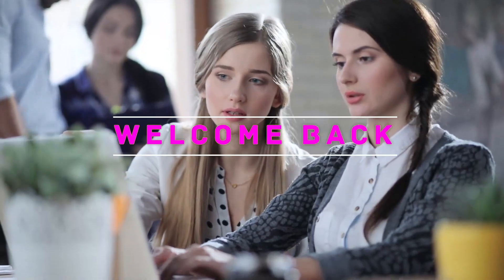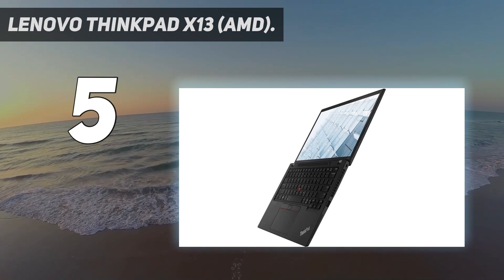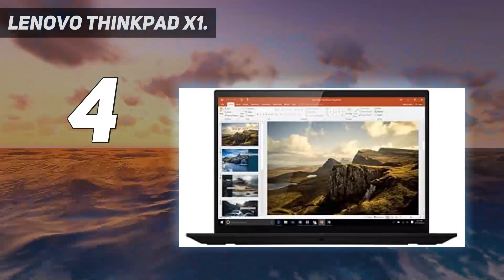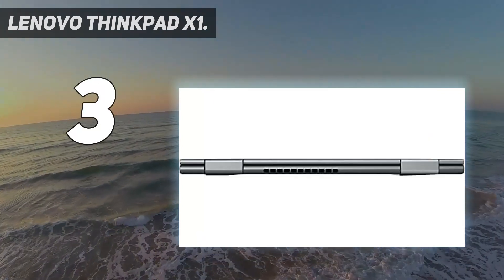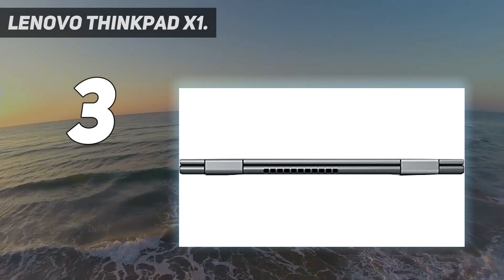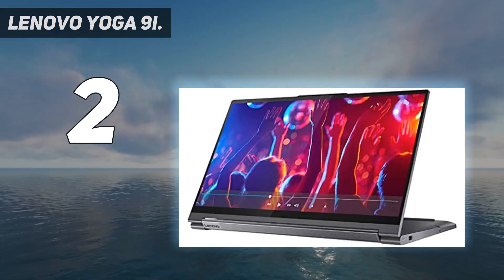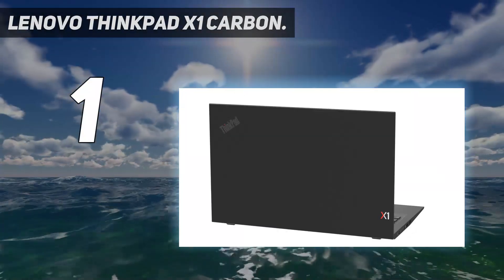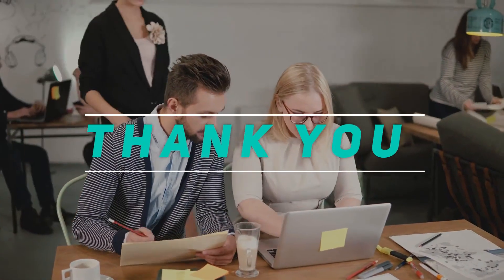Top 5 Best Lenovo Laptops Under $1000 2023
Here is the Updated Prices of the Best Lenovo Laptops Under $1000 in 2023!

Things that we mentioned in this video:
1. Lenovo ThinkPad X1 Carbon - B079J4H1P2
2. Lenovo Yoga 9i - B095BX4SLL
3. Lenovo ThinkPad X1 - B098TS8NP8
4. Lenovo ThinkPad X1 - B09DTGJZ4Z
5. Lenovo ThinkPad X13 (AMD) - B09VZBMVPS